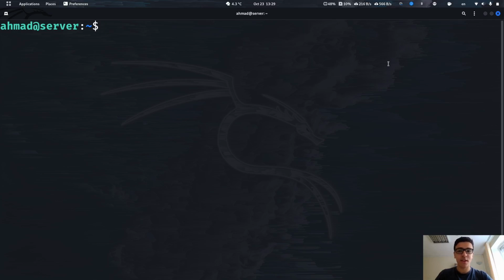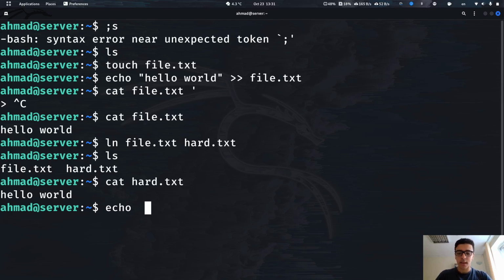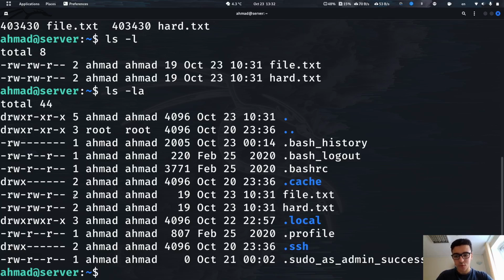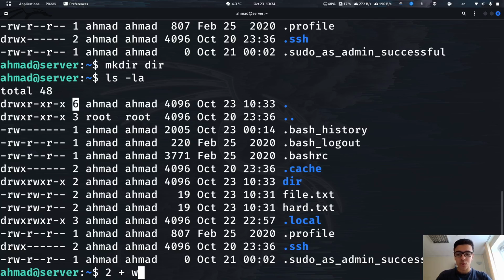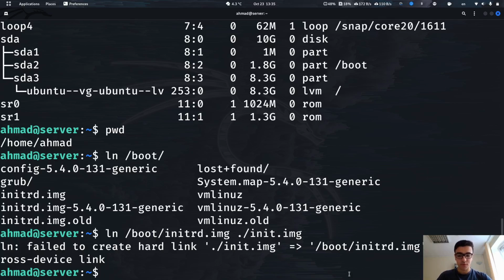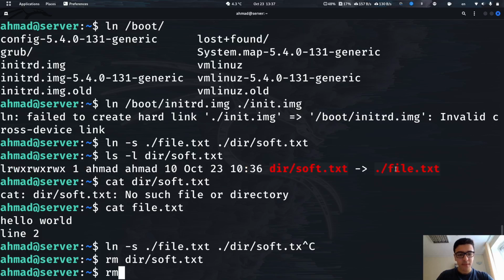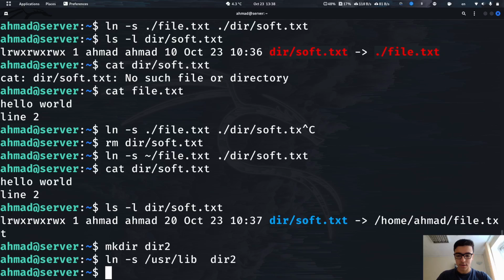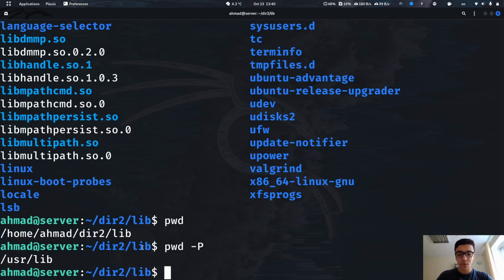Linux hard & soft links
In this video, I'll be going over hard and soft links on Linux, In this video, you will find the answer to the following questions

1. what are hard & soft links on Linux
2.  How to can we use hard &  soft links
3.  what are links  limitations